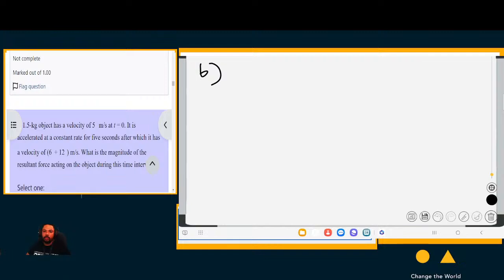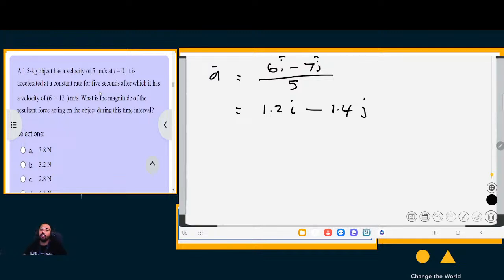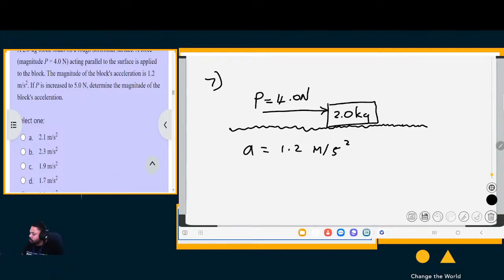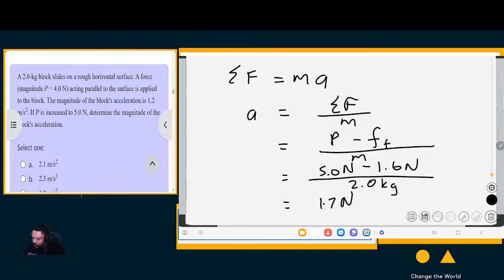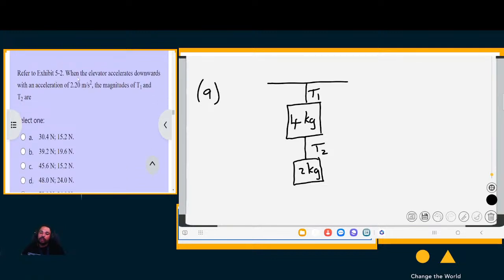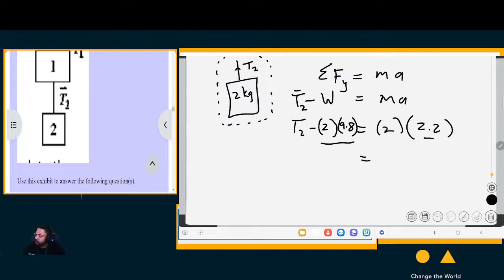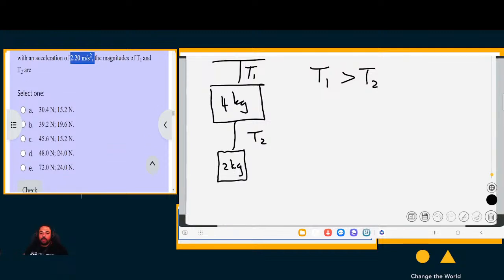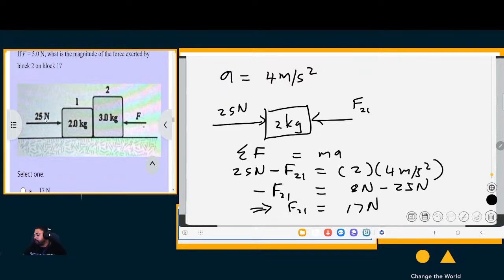TUT3 Tut3: Laws of Motion/ Uniform Circular Motion_Session 2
Problem solving